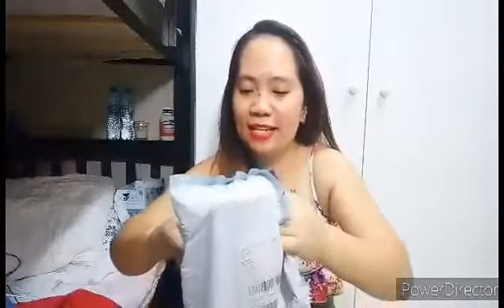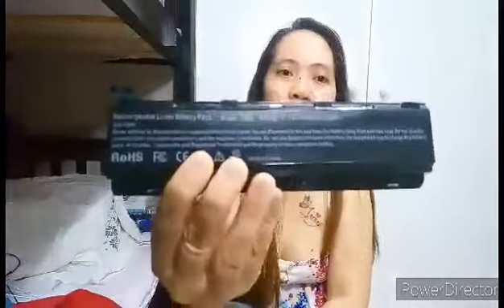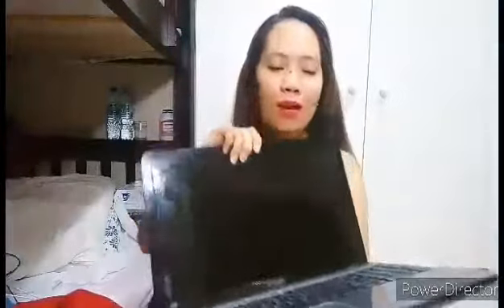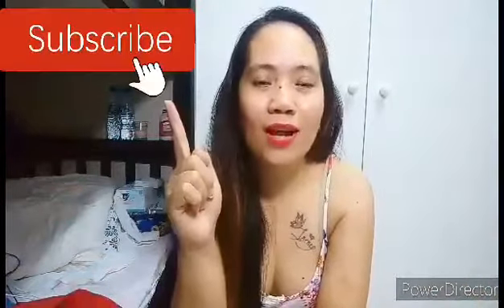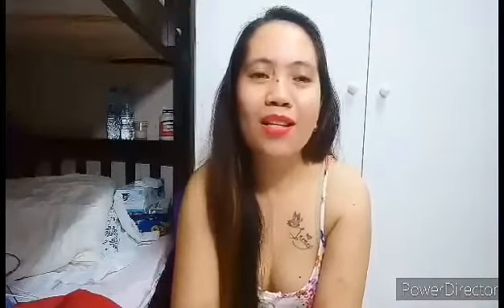BUYING BATERRY+ UNBOXING 2021 | Irene Iglesia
Thanks for checking out IRENE IGLESIA on YouTube!

Hey guys! I talk about all things YouTube, running a business, and creating a life that I like and you will love! New videos go every Friday.

Description:

My laptop is so bad when I am trying to do live streaming because my BATTERY  is quickly drained. And  I need to do something about it, then I decided to replace the battery so I can have better Live streaming. Now I am so satisfied.